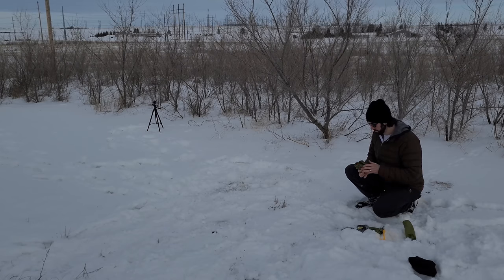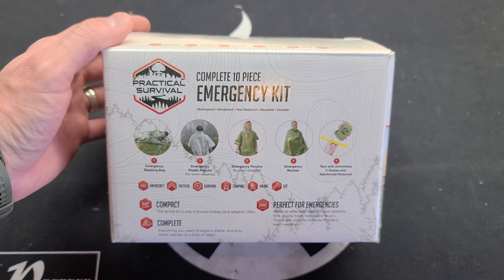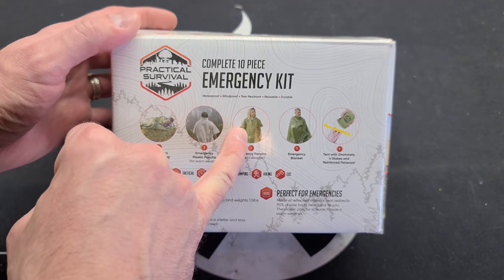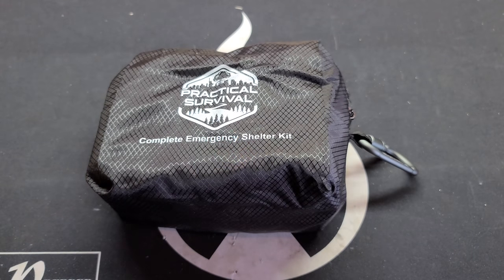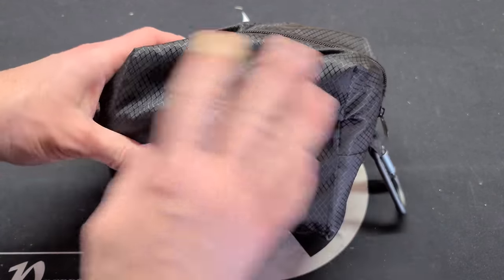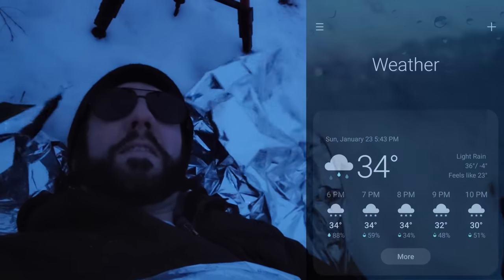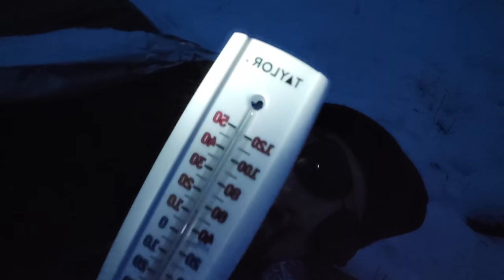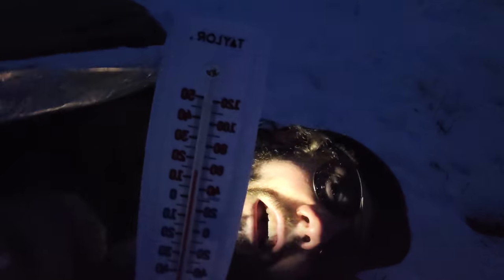Do Emergency Shelter Kits Work? Yes, But Prepare For This...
Mylar emergency tents, blankets and sleeping bags are often used in get home bags or survival kits as possible shelter. But will it actually work?

Mylar is a space age material that reflects your own body heat back to you. It is incredibly lightweight and is easily carried in a get home bag or small survival kit. Every prepper owns some form of mylar emergency item. So, will these kits actually keep you alive? The short answer is yes, but not always exactly how you think they will.

One thing I appreciate about Practical Survival's emergency mylar shelter kit is that it offers redundancy. Had I not had additional options for emergency shelter, this experiment may have failed. What it showed is that having more than one option when it comes to temporary shelter is extremely beneficial!

Sales do add direct support to this channel which I greatly appreciate. If you have any questions about the kit, feel free to message me through my